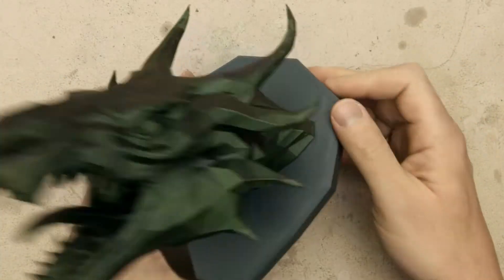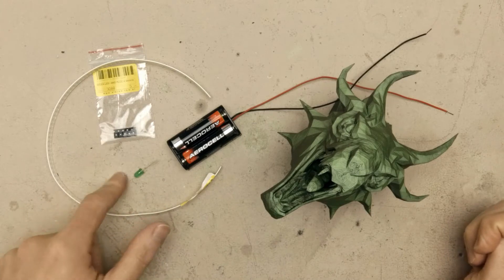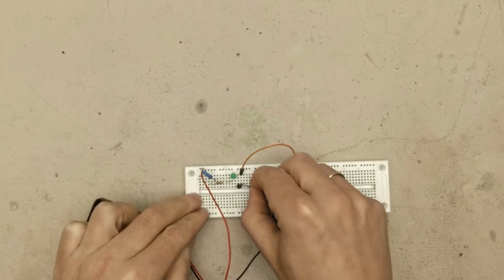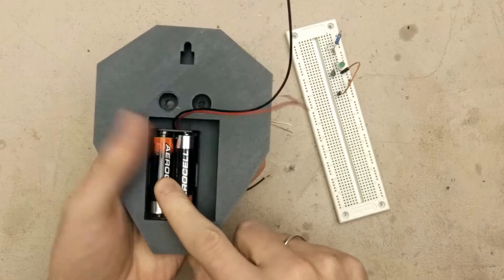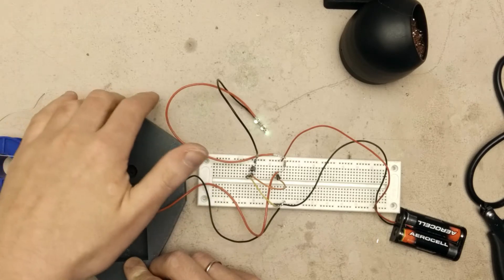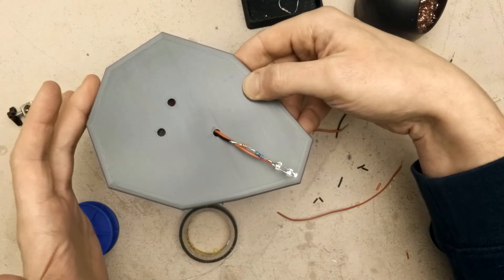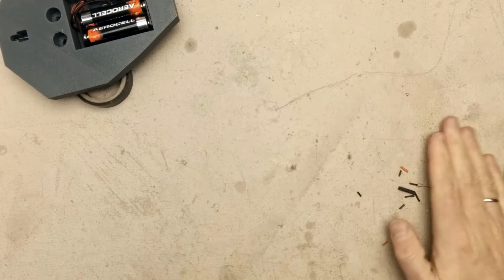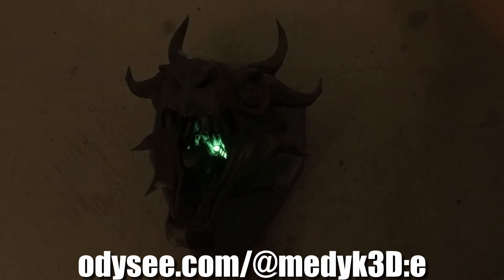Skyrim Swamp Dragon glowing trophy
Dragons and LEDs for the win!
While testing Tarfuse Mystic Green PLA I printed this Swamp Dragon trophy.
It was printed with no infill and one of the mounting holes goes all the way to the dragons throat so I came up with an idea to add LEDs to make it glow.
To make it more power saving I also added simple electronic circuit that turns on the LEDs only when it is dark.

00:00 Intro
00:25 Odysee
00:47 How it started
01:05 Components
02:17 Prototyping the electronic circuit
04:42 Putting everything together
11:03 Outro